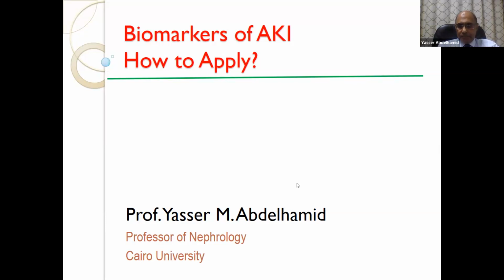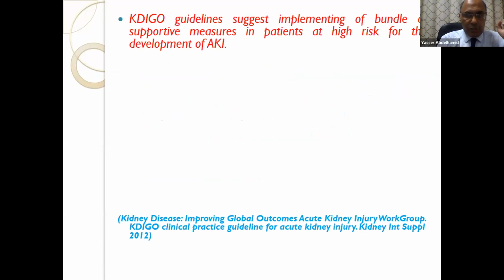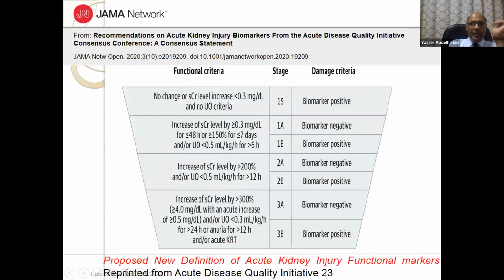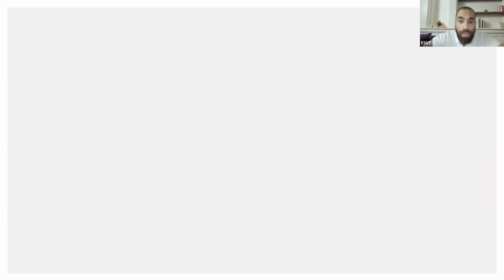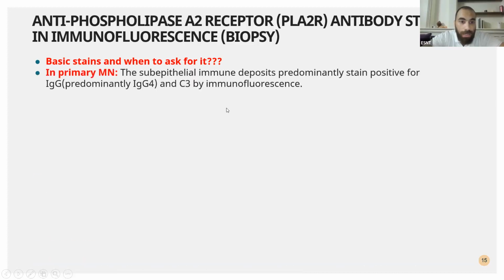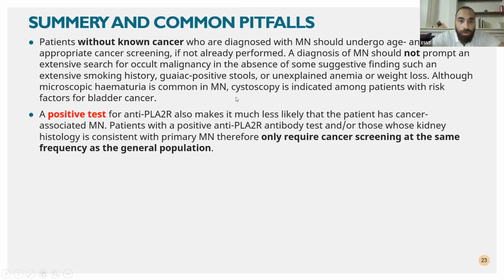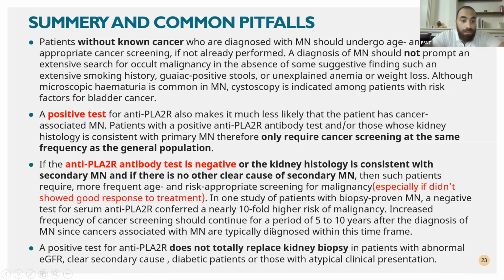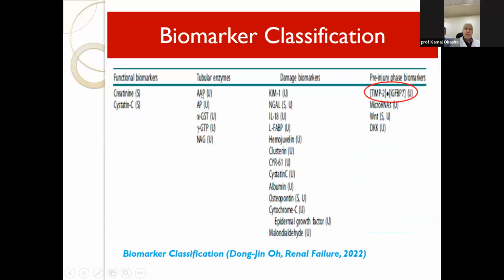Use of Diagnostic Markers in Kidney Diseases -Prof. Yasser Abdelhamid, Dr Ramy Aboubakr